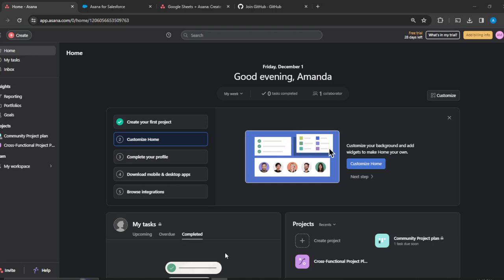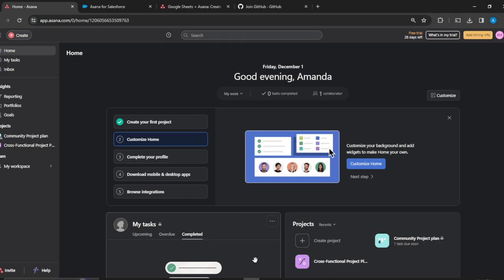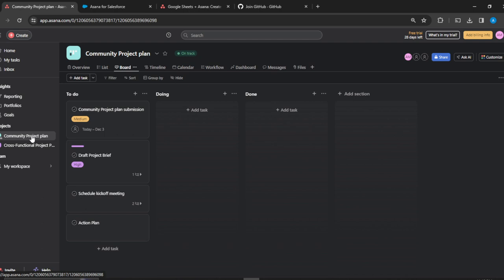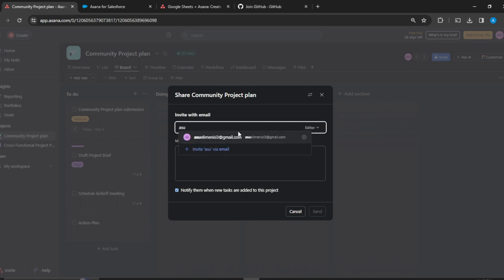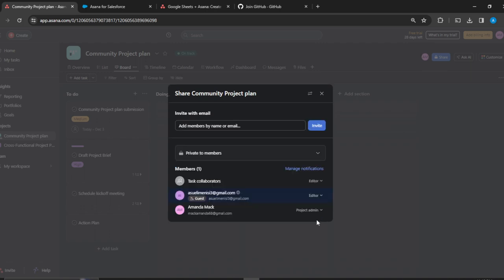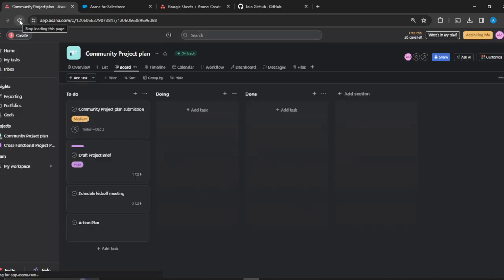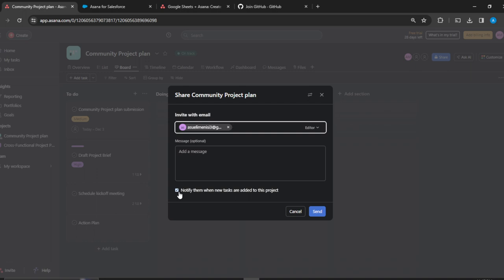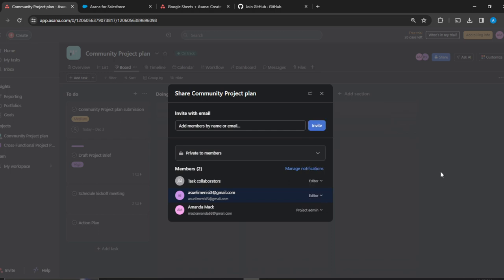How To Add Guests In Asana (Easiest Way)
Today we talk about How To Add Guests In Asana, so stay until the end of the video to see the full explanation.